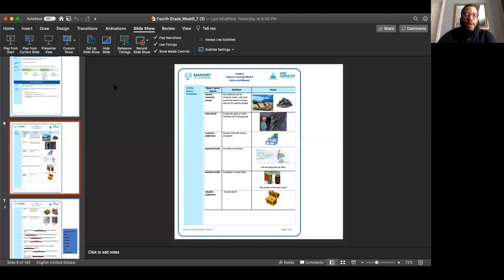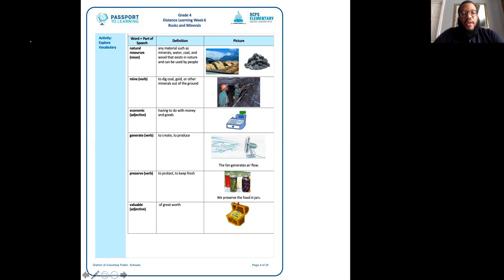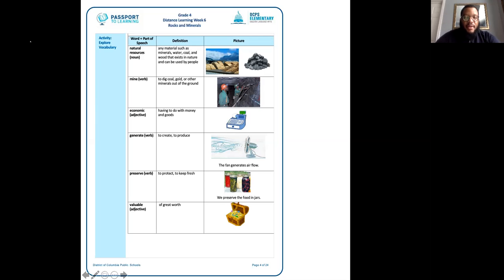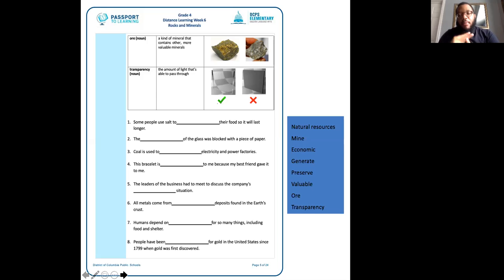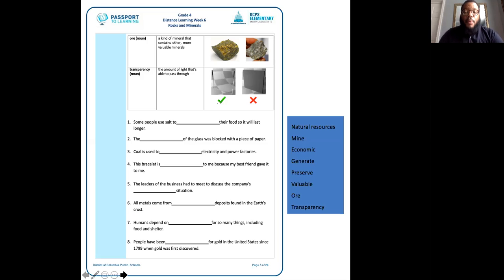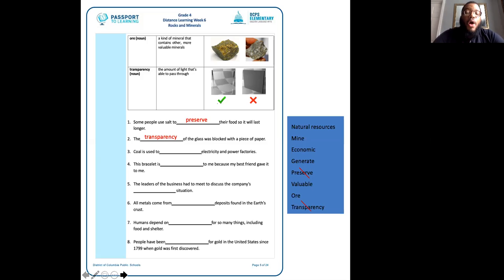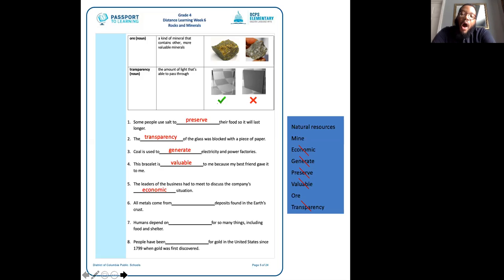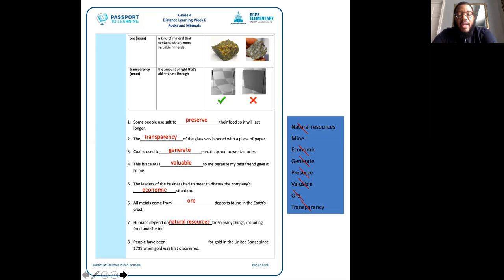Week 6 Day 1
Let's dive into this week's vocab!